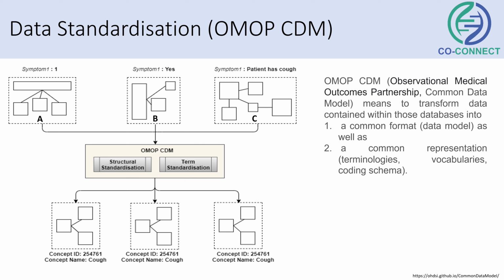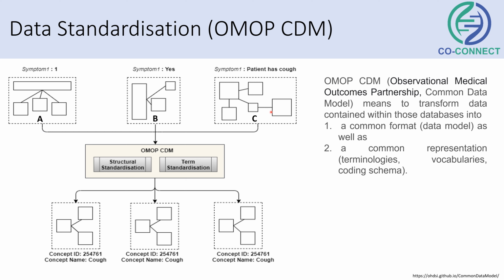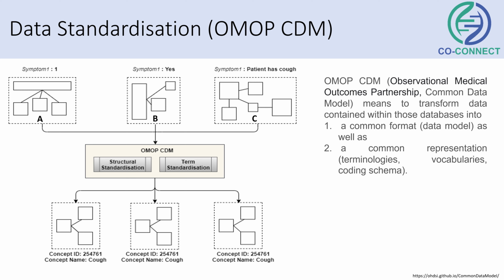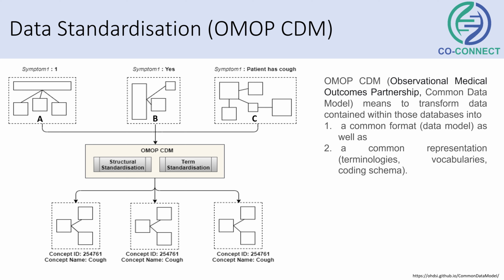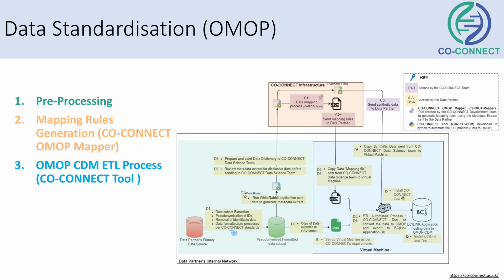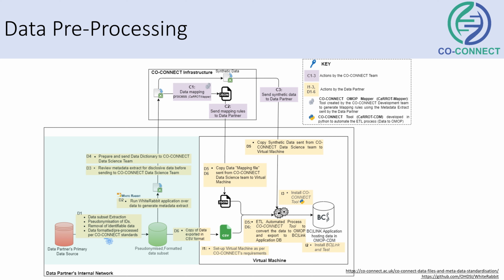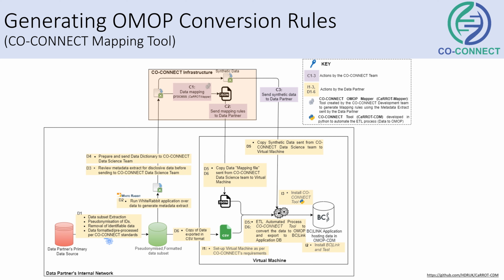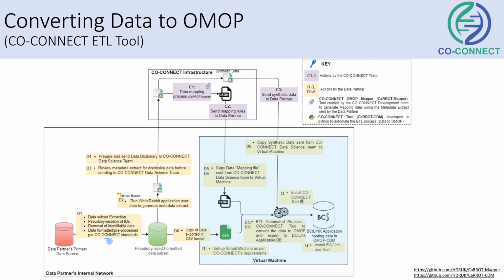CO CONNECT Data Pipeline Part 2 - Data Standardisation OMOP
For a brief summary of the CO-CONNECT project, visit the HDR UK

To find out more about the Cohort Discovery Search Tool, visit the Health Data Research UK